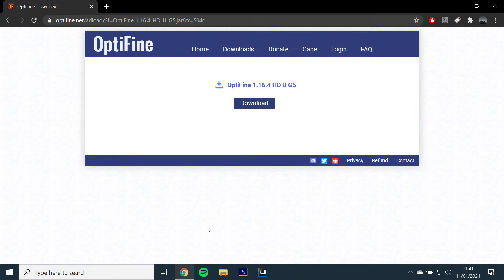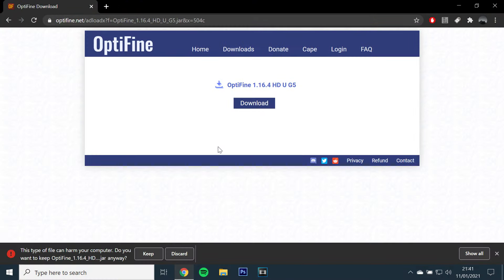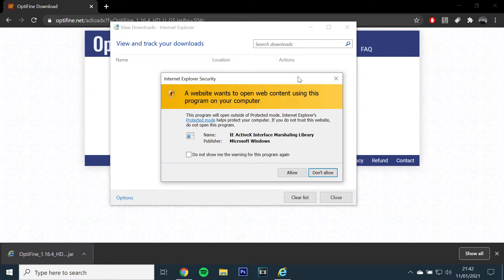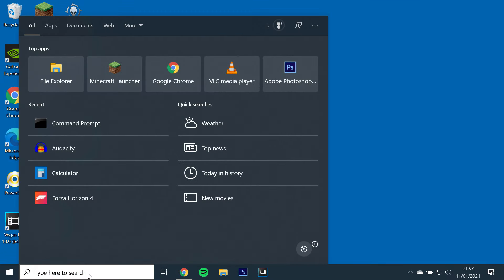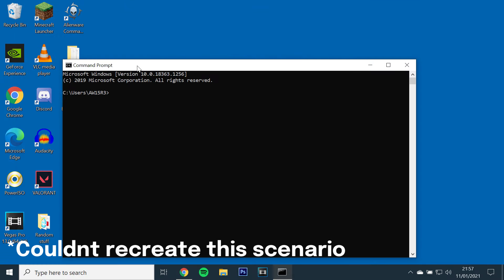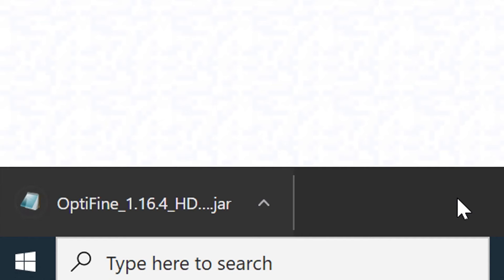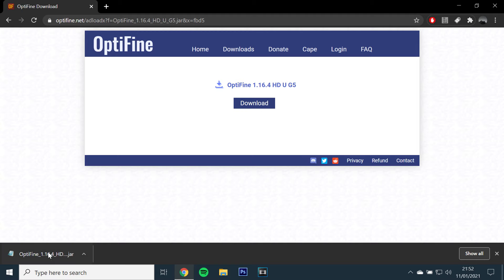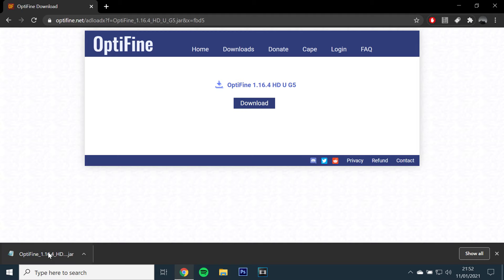How to Fix Optifine Not Opening After Installing Java For Minecraft (All Versions)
This is a quick tutorial showing you how to fix Optifine not opening or installing properly after installing Java.

Special thanks to Johann N. Löfflmann for the fix.